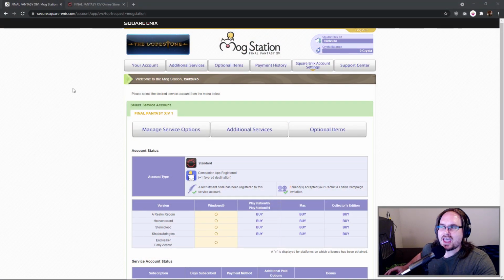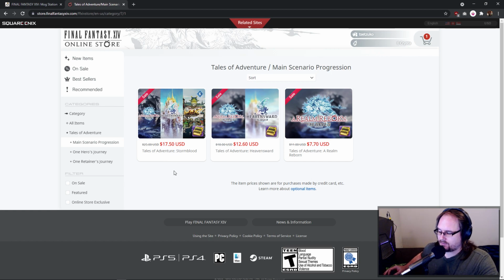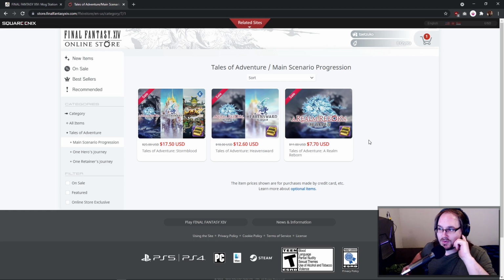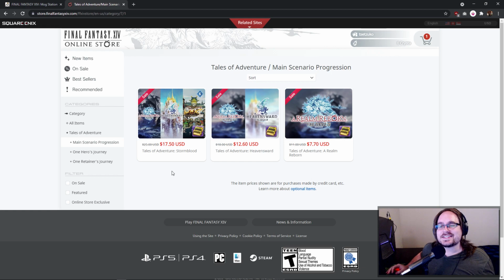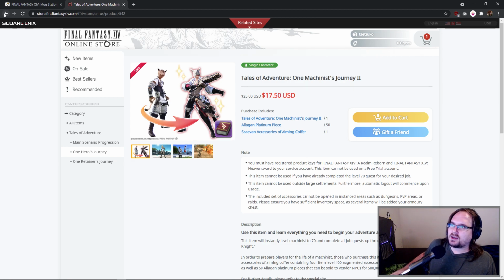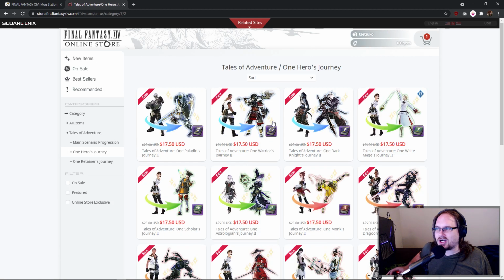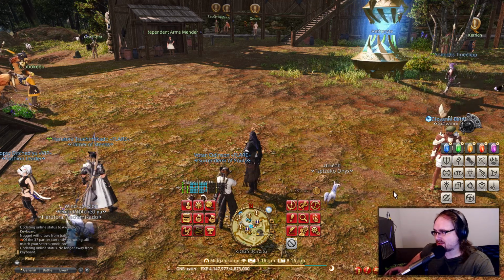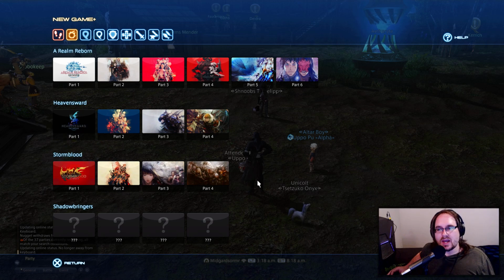Boosts in FFXIV! How and When You Should Boost a Character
There's a sale on boosts for Final Fantasy XIV going on through 8/13/21! In this video, I cover the types of boosts available, how to boost, what combos you can do, when to boost, and talk about whether or not you should boost in the first place.

Come join me in-game!
My Server: Midgardsormr
Free Company: Tsetzuko Gaming
My Gamertag in FFXIV: Tsetzuko Onyx

Message me in-game or via Discord for a Free Company invite!